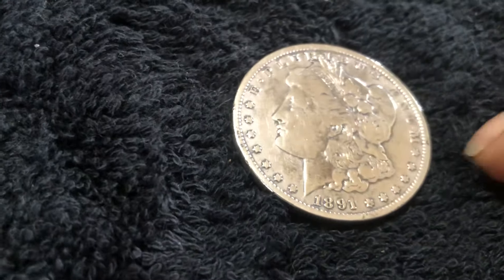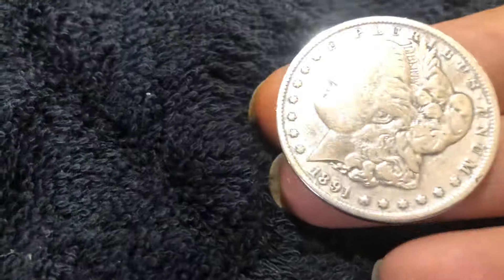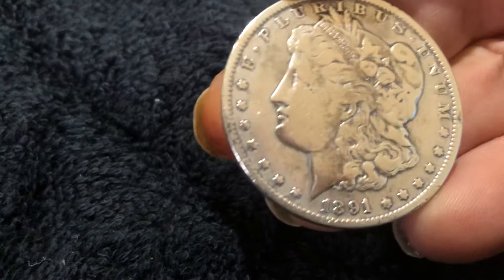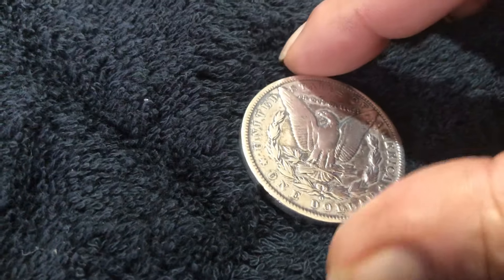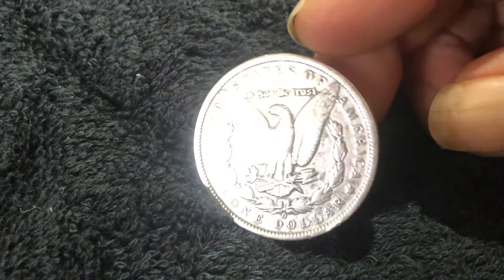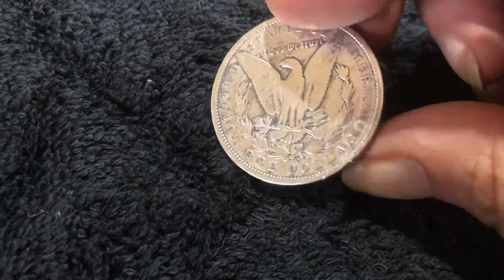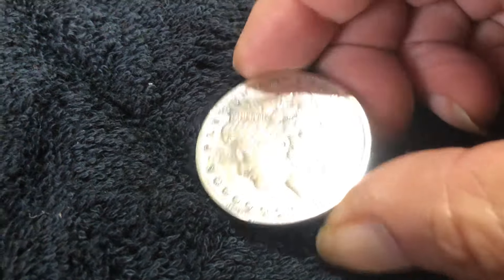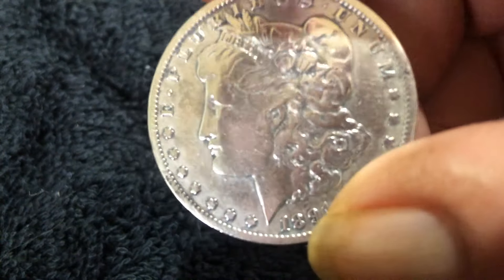33.10 Morgan Silver Dollar Done In Five Minutes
Beautiful coin.